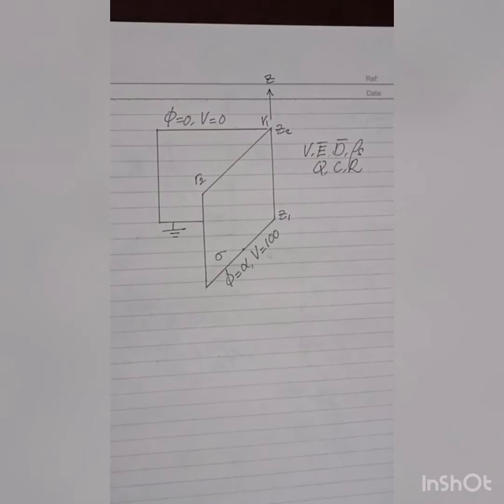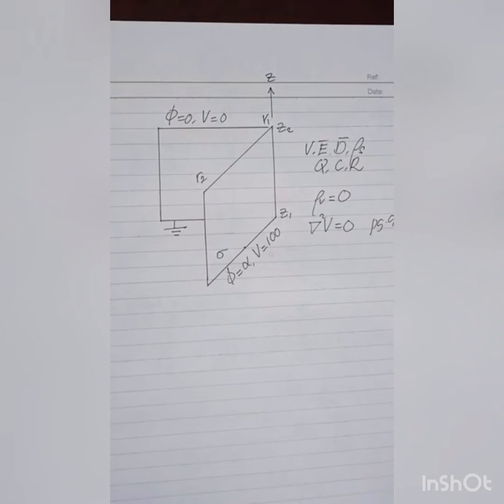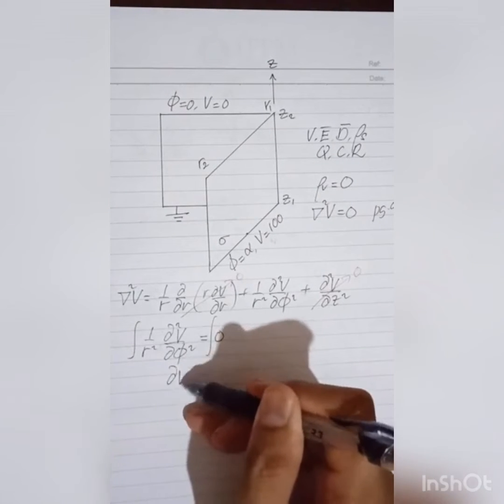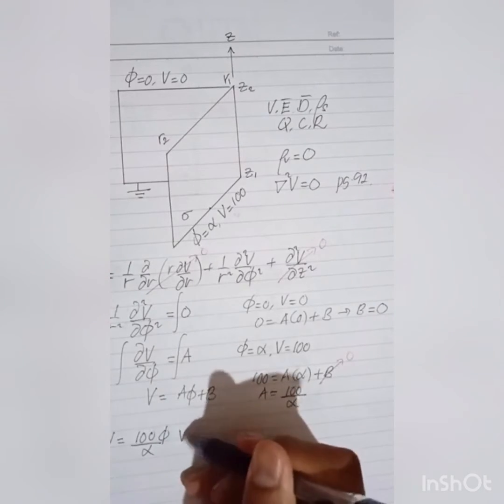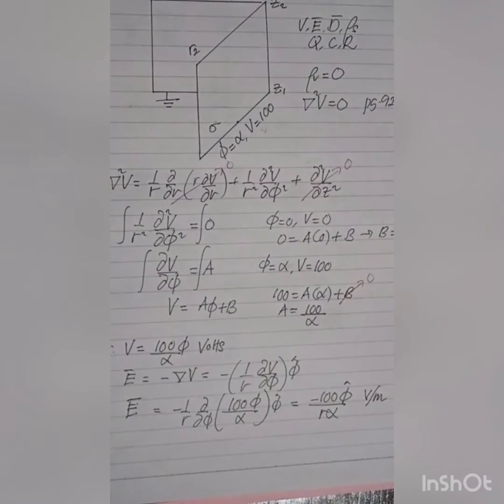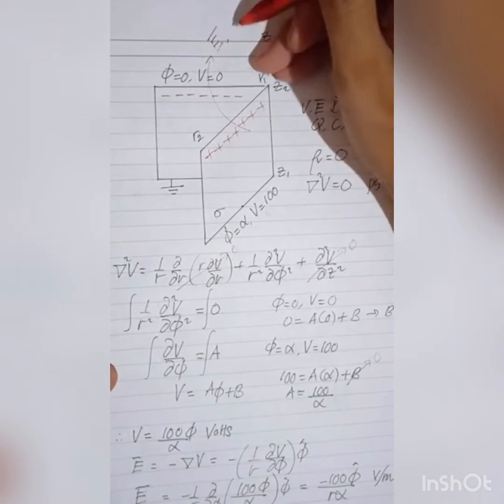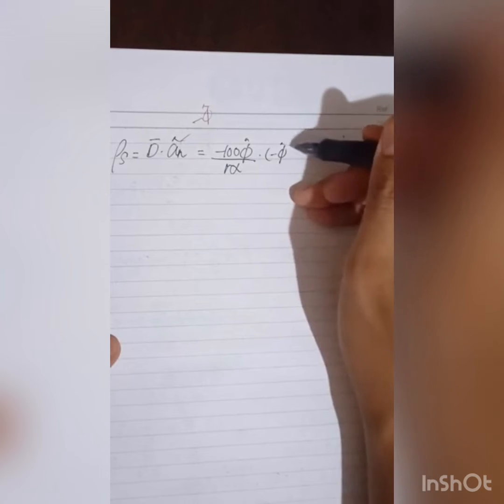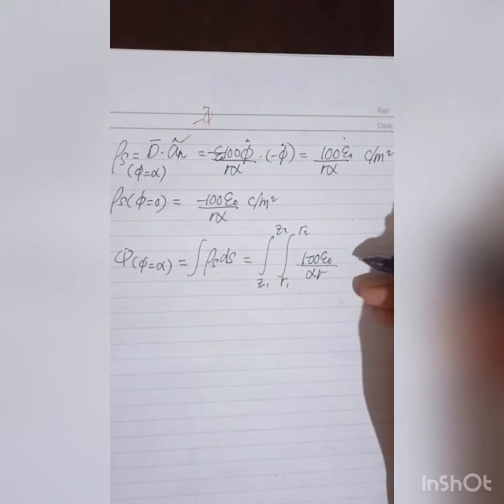Electrostatic Boundary - Value Problem